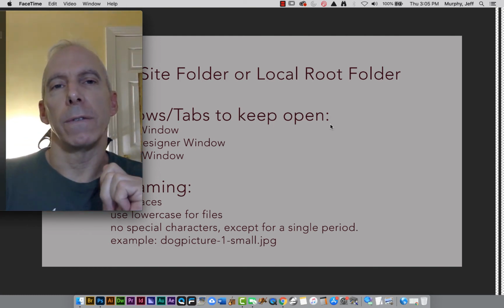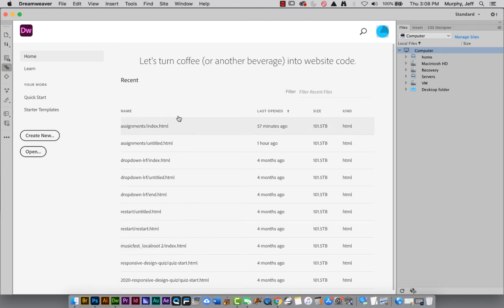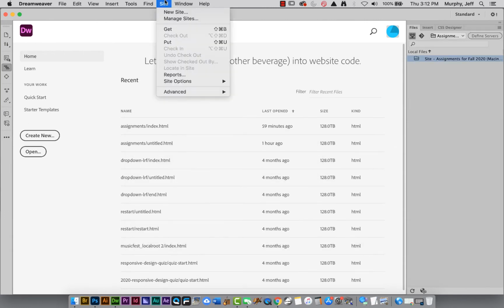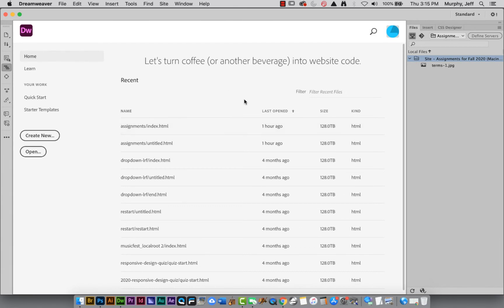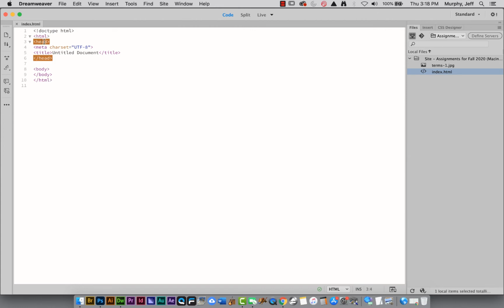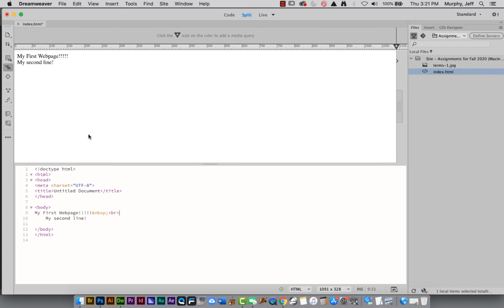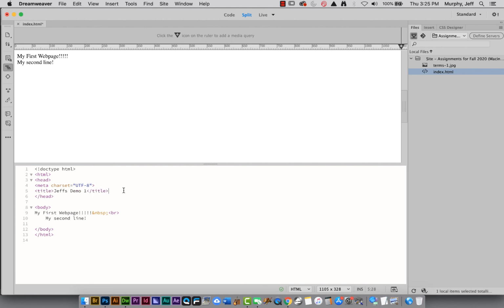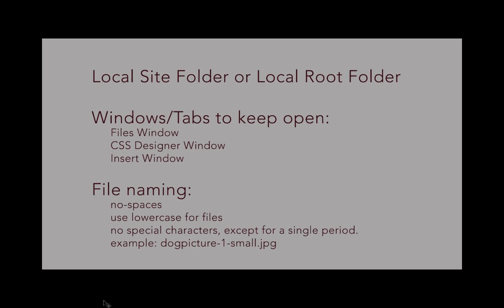Intro to Adobe Dreamweaver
An overview of the important windows and interface in Adobe Dreamweaver.